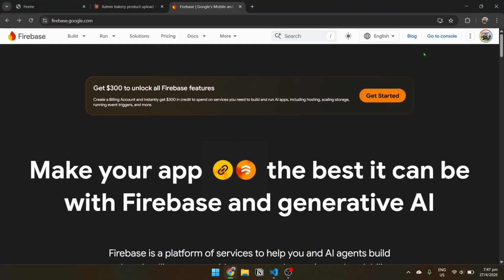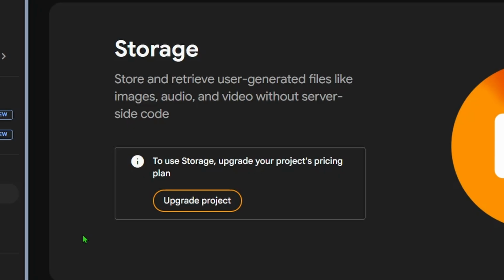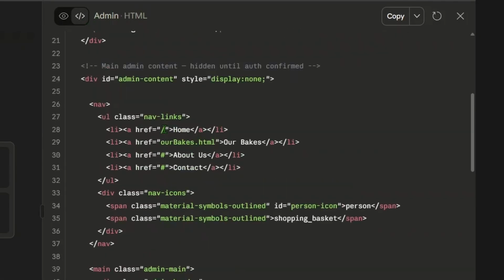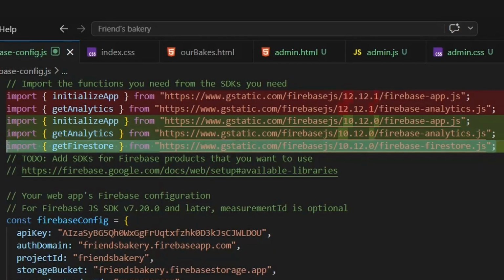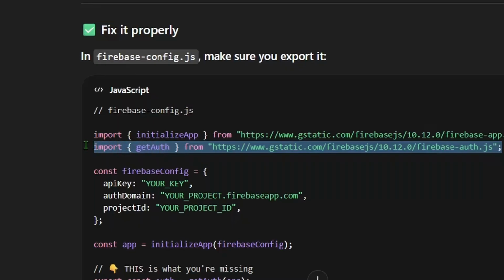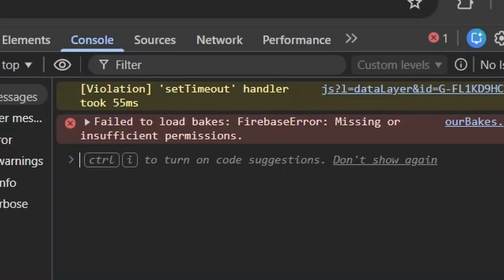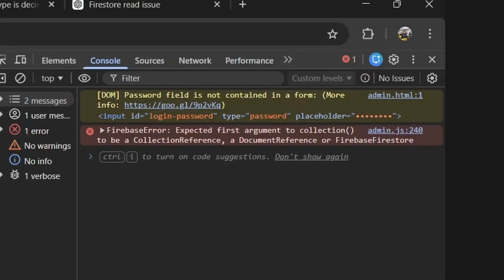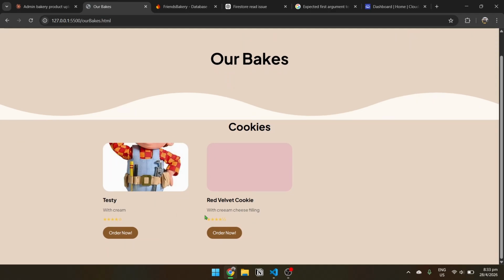I tried using Firebase WITHOUT tutorials… (Never Before)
So I tried implementing Firebase without learning it before hand…
How did I go..? Idk… Watch to find out lolol